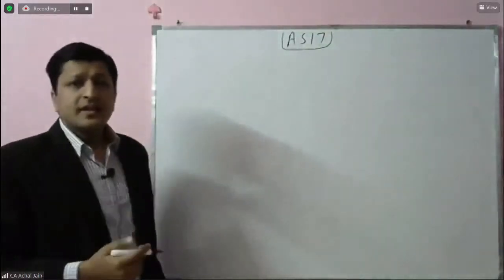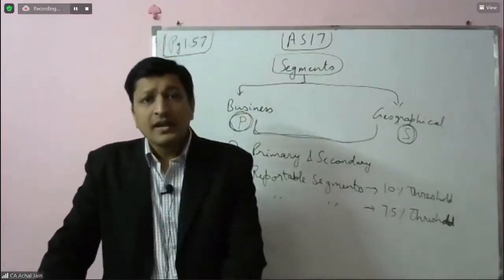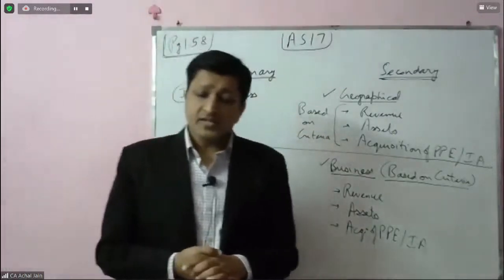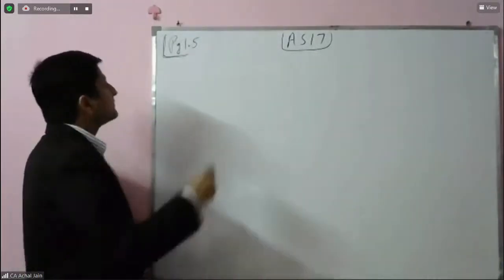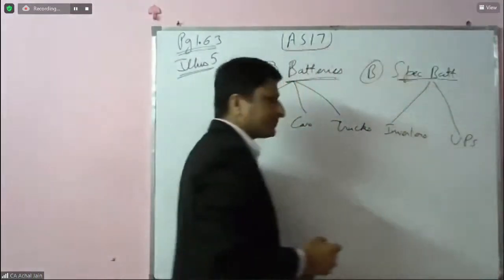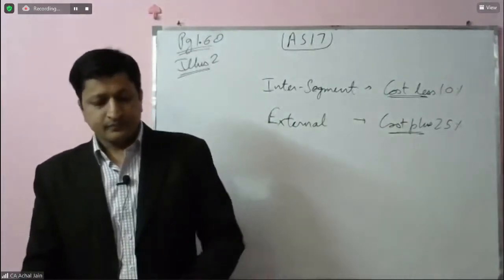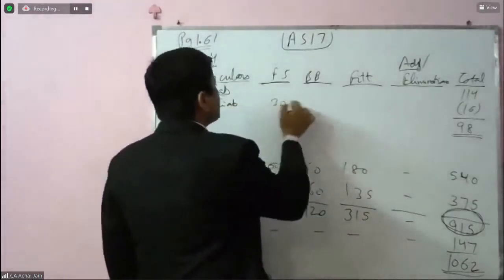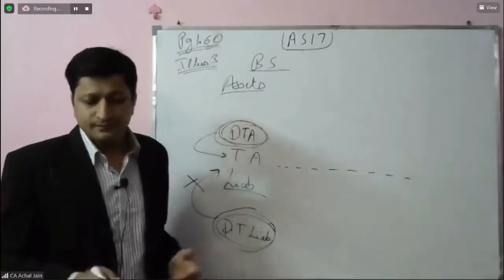Intermediate Paper 5: AA | Topic: Application of Accounting Standards | Session 1 | 06 August, 2021